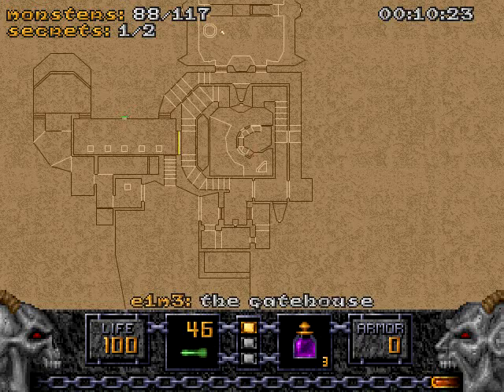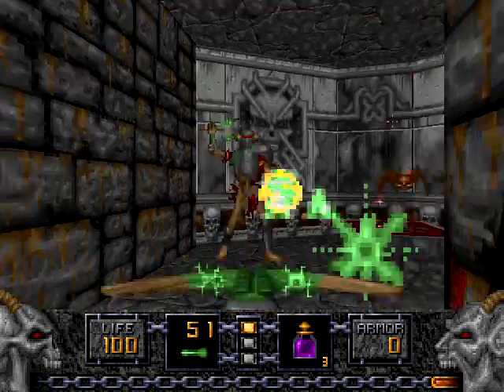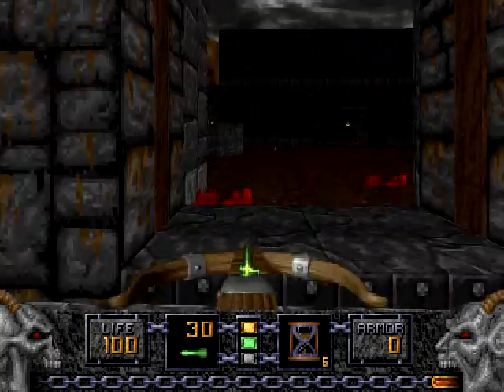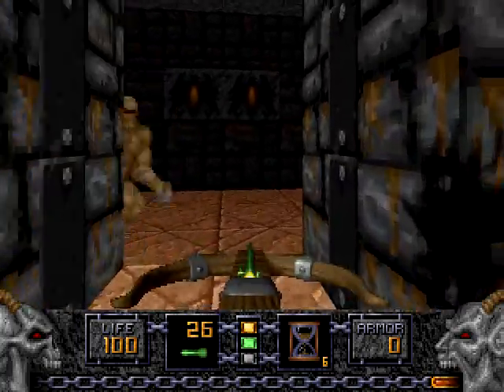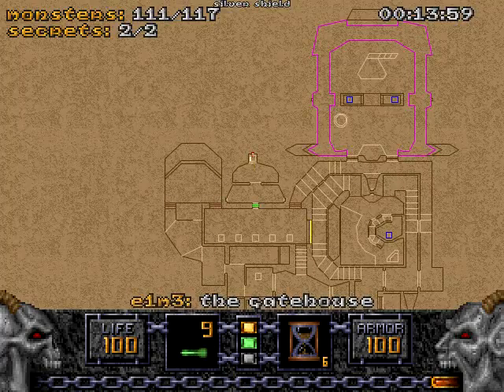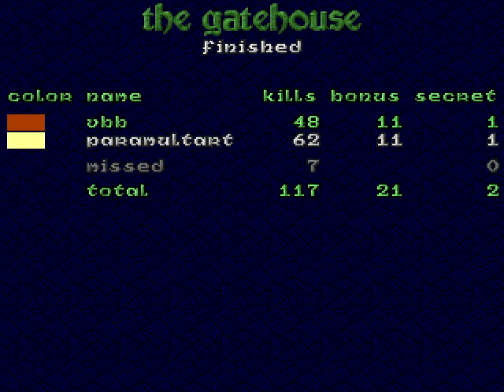Let's Play Heretic: Shadow of the Serpent Riders Co-op Part 3 - The Guard Tower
Heretic E1M3 Playthrough with VikingBoyBilly and Paramultart.